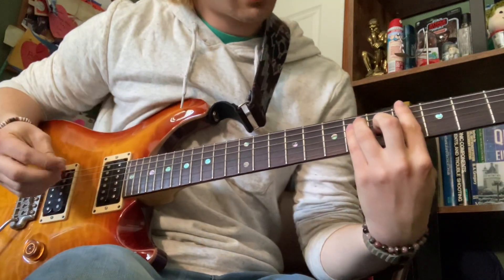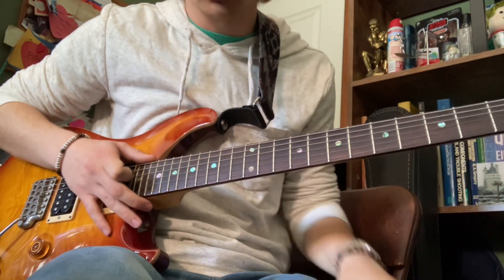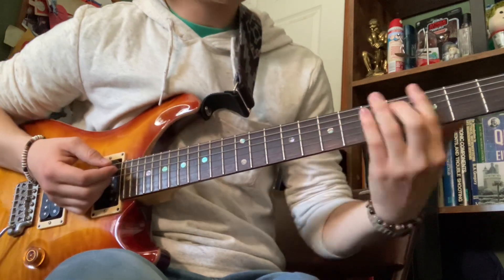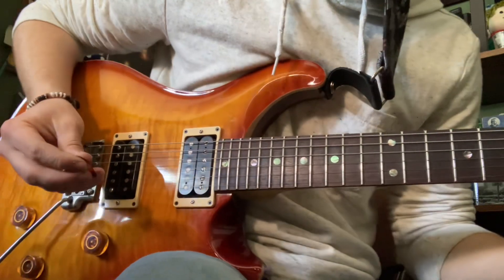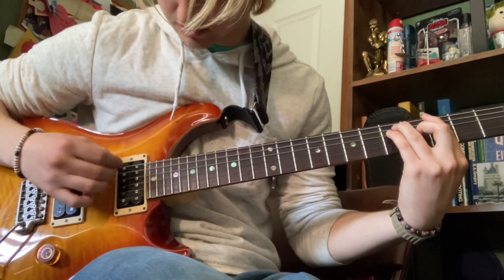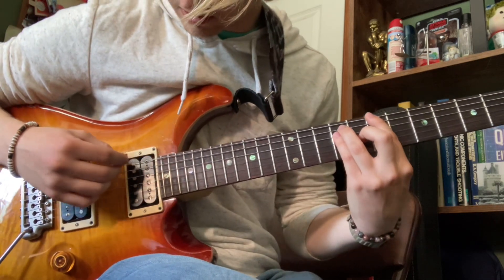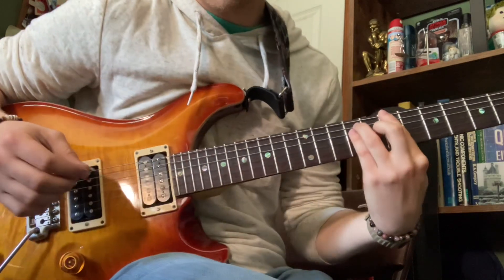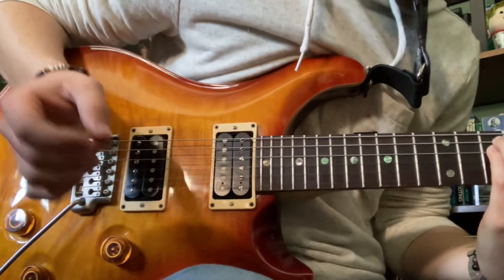A bad tutorial on my version of Creep (per request)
“Made4memes” requested this.  sorry I said the wrong name in the video lol. I hope this helped and good luck man!